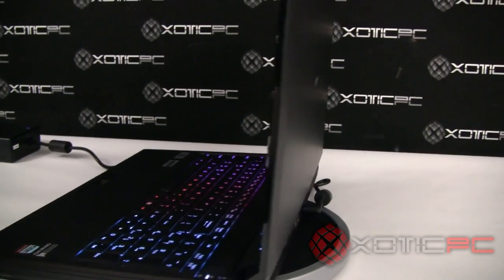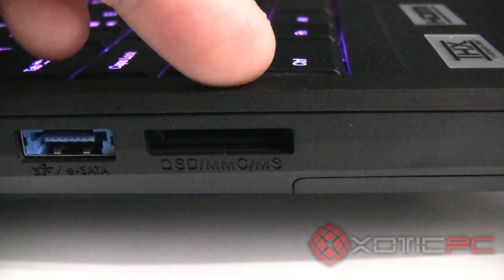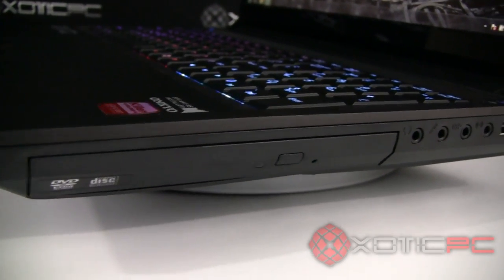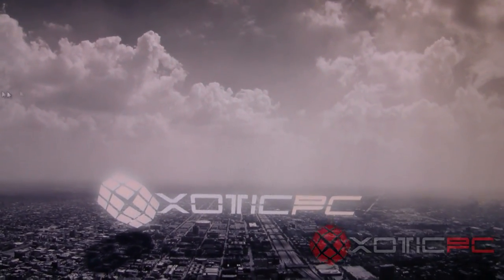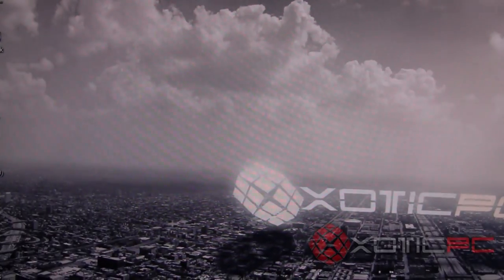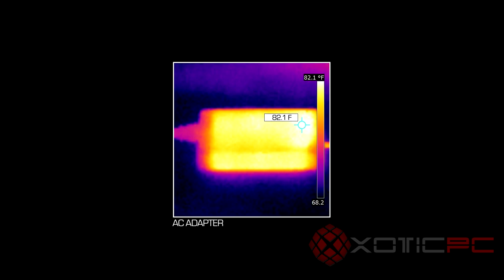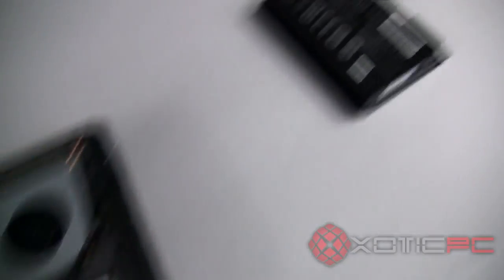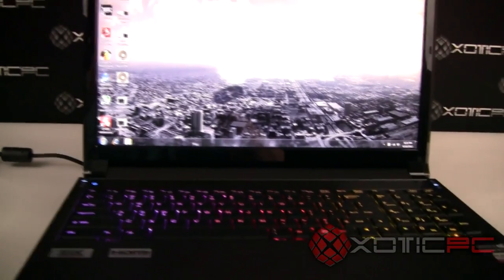XOTIC PC - Sager NP9150 (Clevo P150EM) Video Review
XOTIC PC's Video Review of the New Sager NP9150 / Clevo P150EM.  Featuring a 15.6" Full HD Glossy Screen (1920x1080), nVIDIA GeForce GTX 675M GDDR5 (2.0GB) w/ Optimus Technology, 16GB 1600MHz Ram, 2nd Generation Intel Core i7-2670QM Processor (Supports 3rd Generation Intel Core Processors), 120GB Intel 520 Series Solid State Hard Drive with Intel 80GB mSATA Drive.  Full, in depth video review with Thermal images, GPU and CPU benchmark scores.